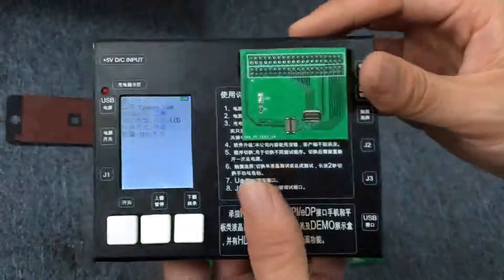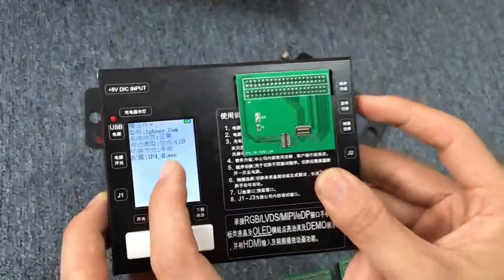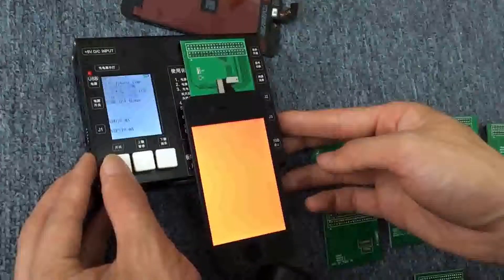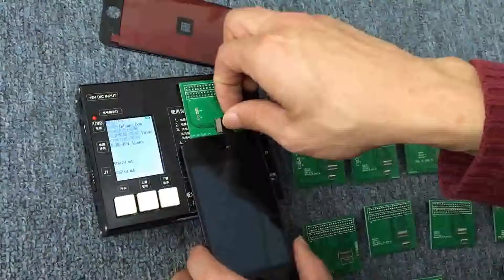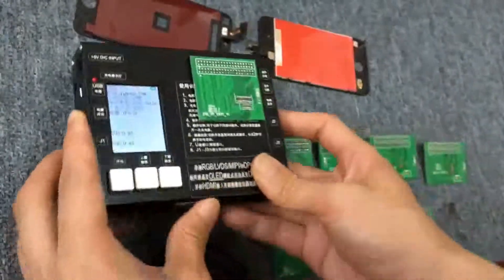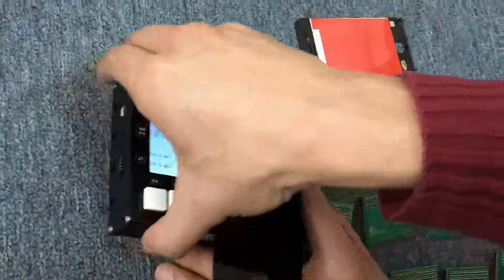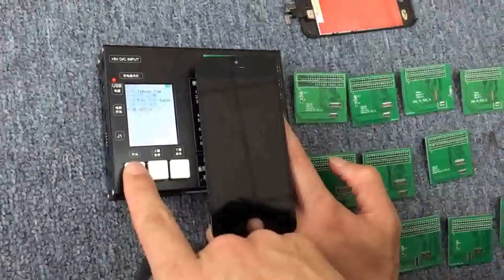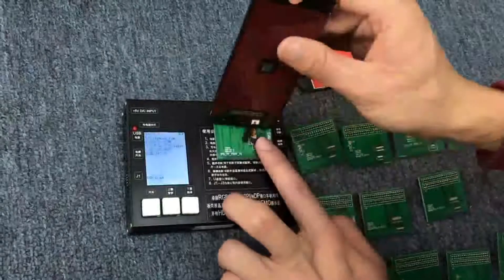7 in 1 LCD Touch Screen Digitizer Tester testing with display For iphone 4 4S 5 5g 5s 5c 6 Plus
We have lcd tester machine for iphone 7 7plus

7 in 1 LCD Display with Touch Screen Digitizer Tester Board testing frame with display For iphone 4 4S 5 5g 5s 5c 6 Plus
1 x black color testing machine
2 x for iphone 4/4s pcb board
2 x for iphone 5g pcb board
2 x for iphone 5s pcb board
2 x for iphone 5c pcb board
2 x for iphone 6 4.7" pcb board
2 x for iphone 6 plus pcb board
1 x 5v 2A Power supply

Features:
1 Built in high capacity lithium battery
2 Built in multiple current voltage protection,Short circuit automatic power off
3 Built in lcd display,Accurate display module current value
4 Picture there are 2 kinds of switching mode,Manual/Auto
5 it can test original lcd and high copy lcd for iphone

Tips:when you changed lcd type ,you should restart machine.thanks
lcd tester
 lcd test machine
 touch screen testing tool
touch digitizer test device
 display test
how to test touch with flex
شاشات الكريستال السائل اختبار
ЖК-тестер
testeur lcd
probador lcd
testador lcd
LCD test cihazı
lcd test iphone all type
test lcd iphone7 7plus